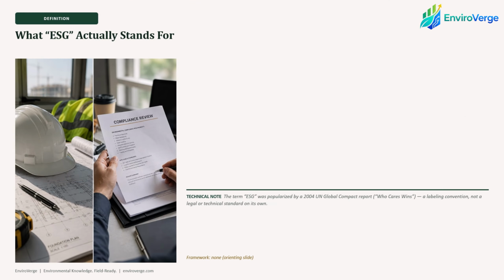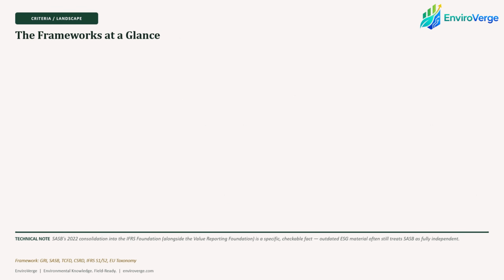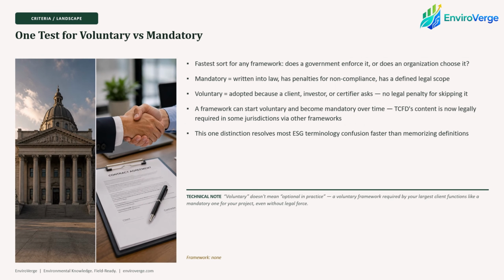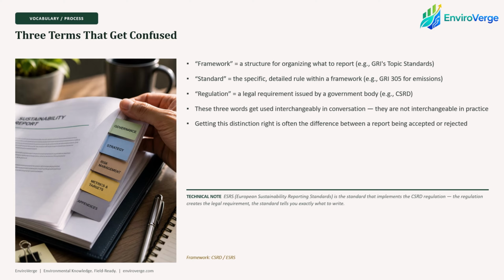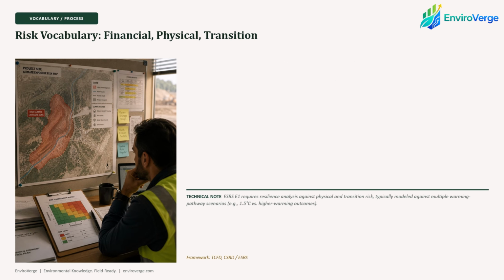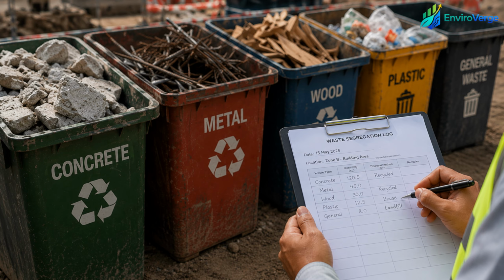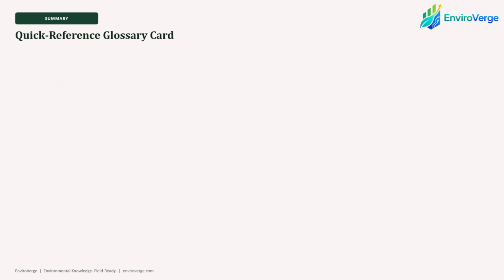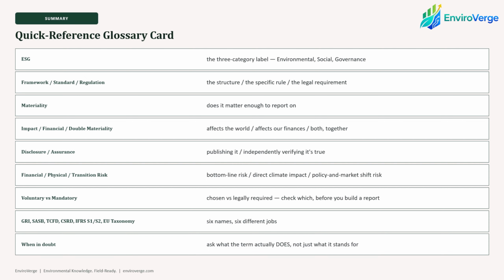ESG Basics: GRI, TCFD, CSRD & More Explained Simply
👋 Someone in your next meeting is going to say “GRI” like everyone already knows what it means. Maybe you do. Maybe you don't — either way, this video is the ESG glossary nobody hands you on day one.
Whether you're new to ESG or just tired of nodding along in meetings, this video gives you the vocabulary, the framework landscape, and the core concepts — in plain language, without losing the technical precision that actually matters on real projects.

✅ What you'll learn:

● 📌 What ESG actually stands for — and why it's a label, not a framework
● 📌 The 6 frameworks you'll hear most often: GRI, SASB, TCFD, CSRD, IFRS S1/S2, EU Taxonomy
● 📌 The one-question test for sorting voluntary vs. mandatory frameworks
● 📌 Materiality, disclosure, and assurance — explained without the jargon
● 📌 What “climate risk” actually splits into: financial, physical, and transition risk
● 📌 Why “ESG,” “sustainability,” and “CSR” aren't the same thing

⏱️ TIMESTAMPS
● 0:00 — Hook: the meeting moment we've all had
● 0:18 — This video is the glossary nobody hands you
● 0:36 — What ESG actually stands for
● 1:20 — Why this comes up on real projects
● 2:03 — The frameworks at a glance (GRI, SASB, TCFD, CSRD, IFRS, EU Taxonomy)
● 2:57 — One test for voluntary vs. mandatory
● 3:50 — Three terms that get confused: framework, standard, regulation
● 4:26 — Materiality: the short version
● 5:18 — Disclosure & assurance explained
● 5:53 — Risk vocabulary: financial, physical, transition
● 6:37 — How this comes together on a real site
● 7:22 — ESG vs. sustainability vs. CSR — same thing?
● 8:08 — Quick-reference glossary card
● 9:02 — What's next in this playlist

📚 FRAMEWORKS REFERENCED: GRI • SASB • TCFD • CSRD • ESRS • IFRS S1/S2 • EU Taxonomy • GHG Protocol

🌱 ABOUT ENVIROVERGE
EnviroVerge delivers field-ready environmental and sustainability training for practitioners at every stage — from newcomers building vocabulary to veterans staying current on regulatory change. Built from real site experience on major infrastructure programmes.

Fundamentals of ESG and Sustainability